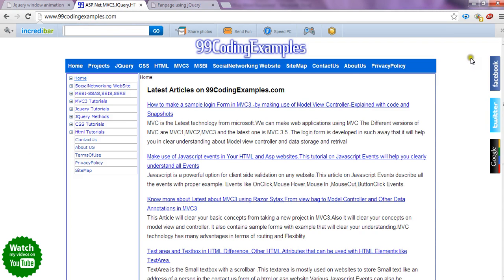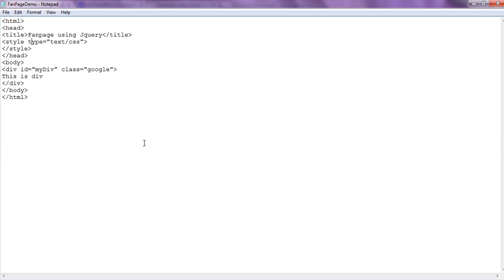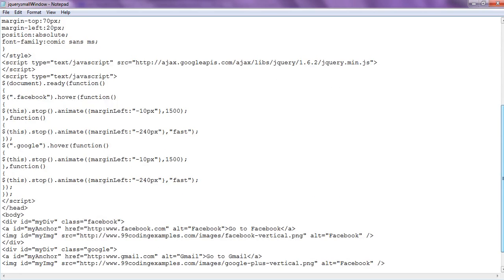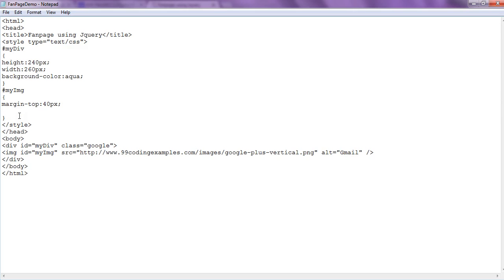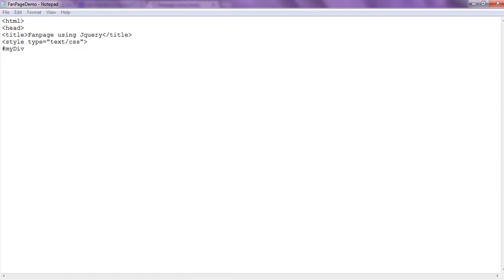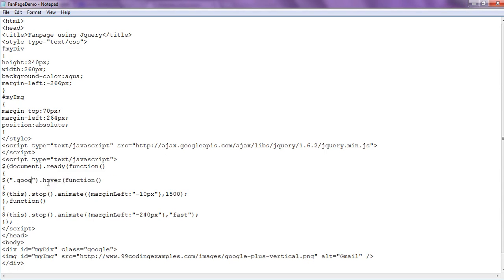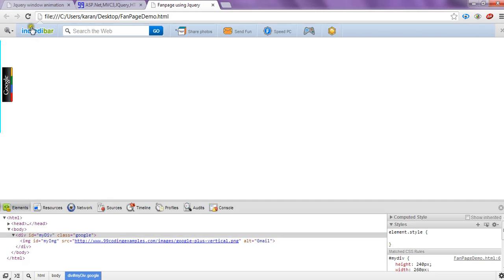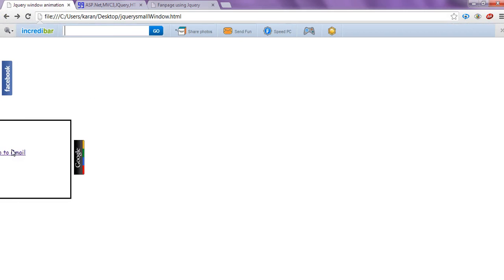Sliding Fan Page for Google plus, Facebook and Twitter using Jquery, HTML and CSS.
In this video we have shown how to create a sliding fan page for facebook, google plus and twitter using jQuery, HTML and CSS. Demo is created and shown from scratch.

• We will create a div and its content using HTML.
• We will use CSS to position the div.
• We will use jQuery for animation effects.